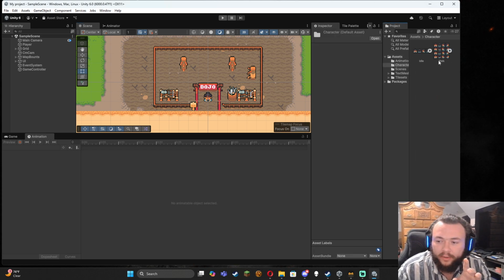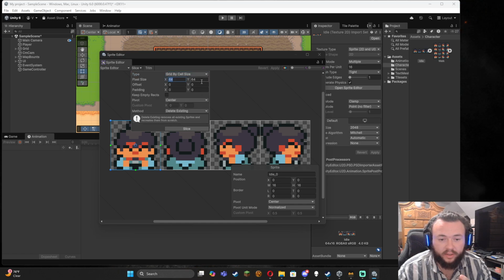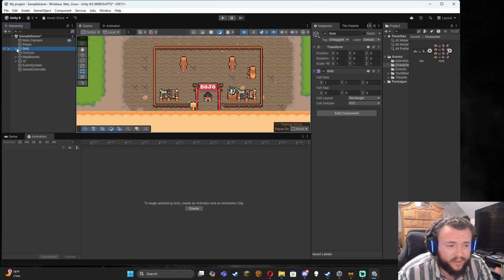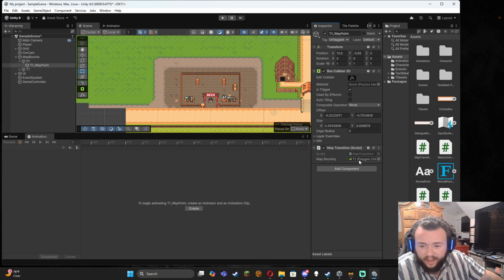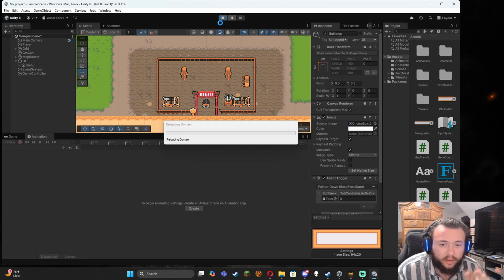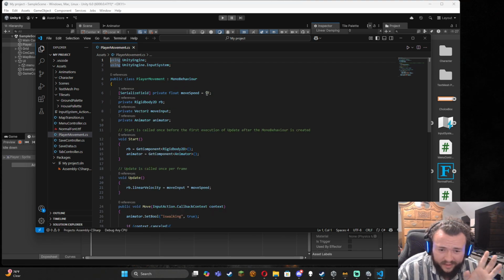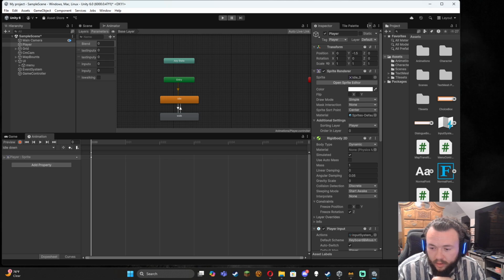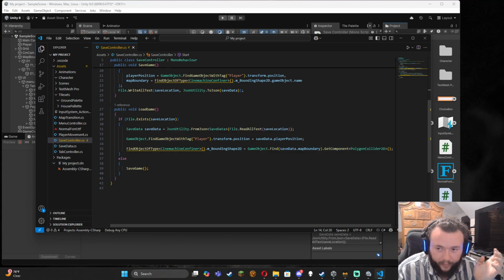CSCI 1260 Project 4 Caleb Greenhaw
This is my unity project, i had a lot of fun making it and will be continuing making stuff